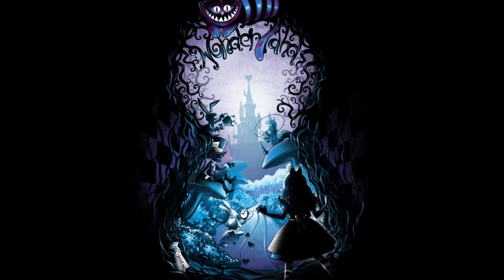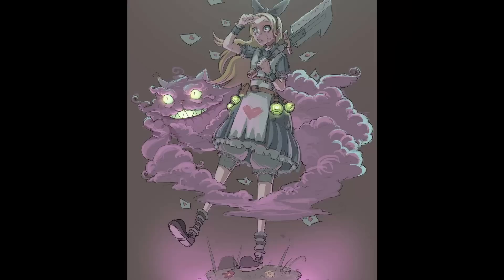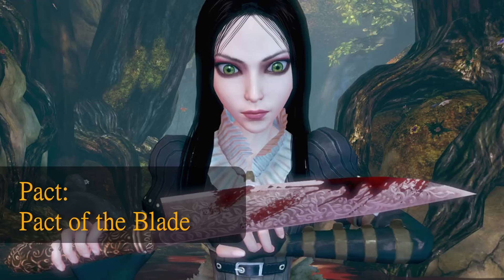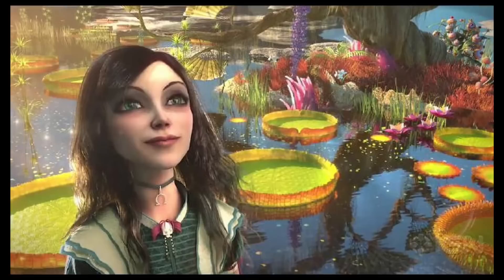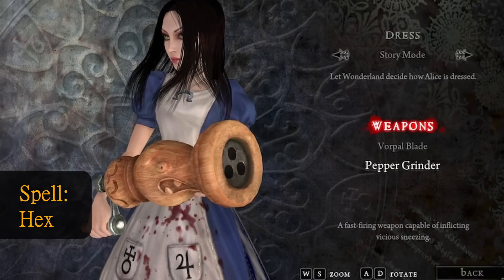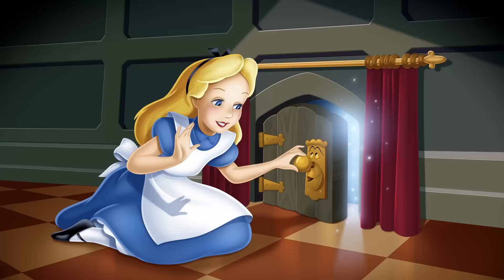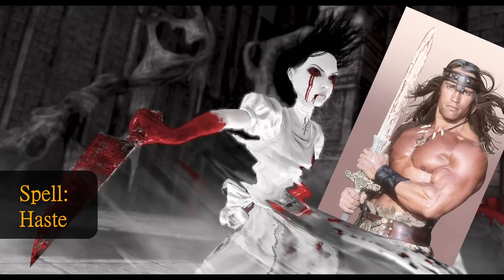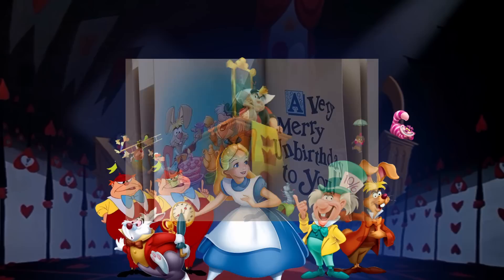How to Build Alice in Wonderland in Dungeons and Dragons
Let's take a trip down the rabbit hole, and build Alice in Wonderland in DnD

Whether you're trying to go with American McGee/Madness Returns, Disney, or any random form of Alice that's popped up, I think this build should have you covered.

CHAPTERS
00:00 Down the Rabbit Hole
00:45 Race and Feat
01:30 Background and Skills
02:01 Stats
02:54 Starting Class
04:13 Choosing a Subclass
08:37 More Stats
09:03 Multiclass Bringing Wonderland to You
11:11 Final Stats
11:26 Spells and More
20:00 The Vorpal Blade
22:24 The Best Mad Hatter
23:13 How the Build Happened